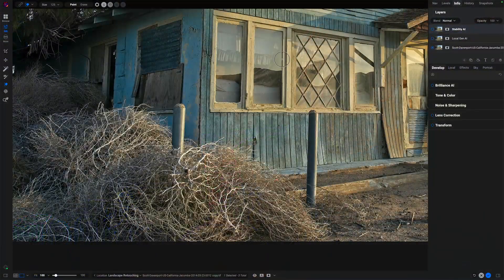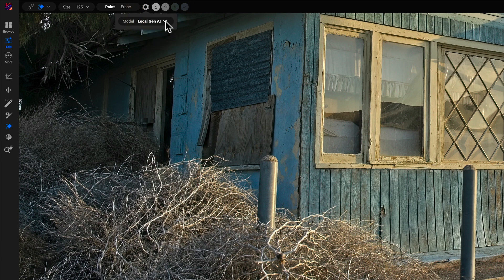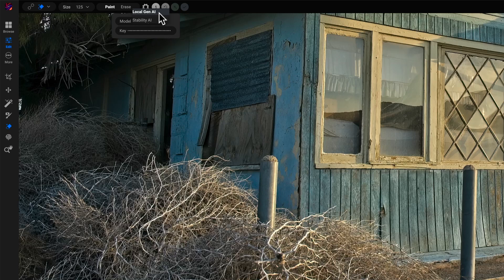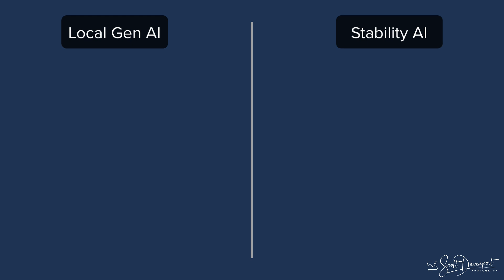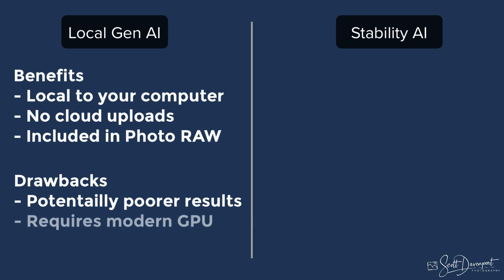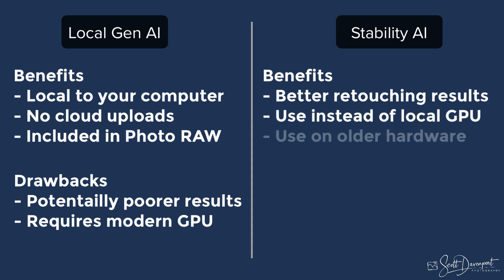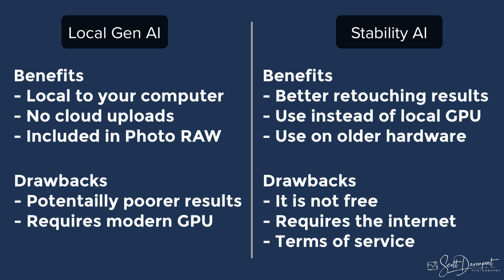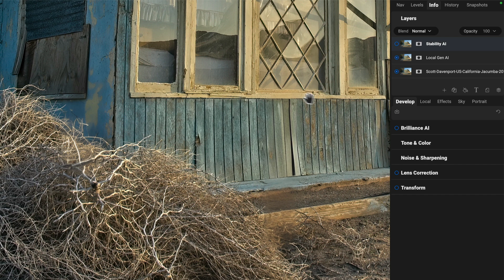Which Is Better? Local Gen AI Or Stability AI - ON1 Photo RAW 2025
In this video, I compare the two AI models available in ON1 Photo RAW 2025, Local Gen AI and Stability AI. Both are available for the Generative Erase and Generative Crop tools, and both models bring powerful AI-driven retouching and cropping capabilities… but which one is right for you?

I’ll break down the pros and cons of each model, talk about which delivers the best results, and other trade-offs you need to know between the two models. Get to know about these models and make an informed decision on which model is the best one for your photo editing workflow.

00:00 Should I Use Local Gen AI Or Stability AI?
00:33 Use Discount Code SDP20 To Save 20% on ON1 Products
00:52 Why Does ON1 Have Two AI Models?
02:43 Which AI Model Is Better?
03:13 What Are The Pros & Cons?
05:34 How Do The Results Compare?
08:52 How Much Does Stability AI Cost?
10:39 Terms Of Service - Know How AI Services Can Use Your Photos
12:00 Wrap-up